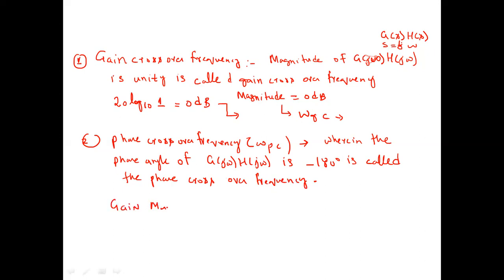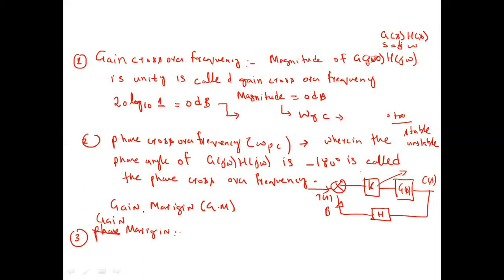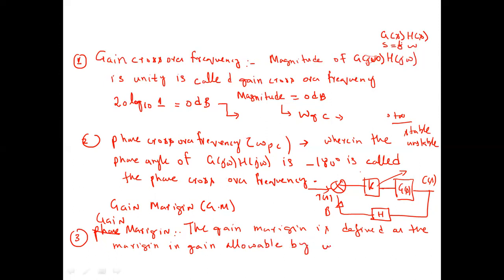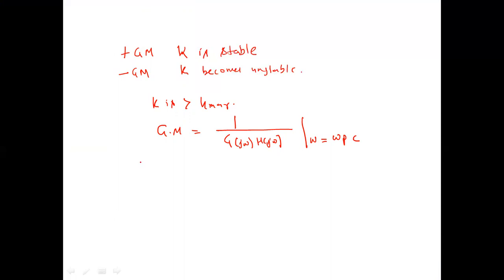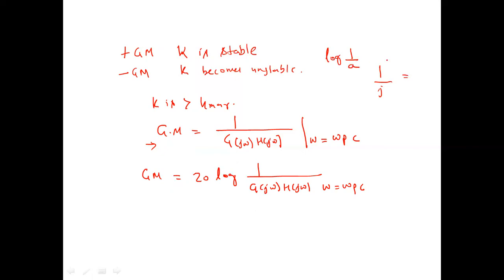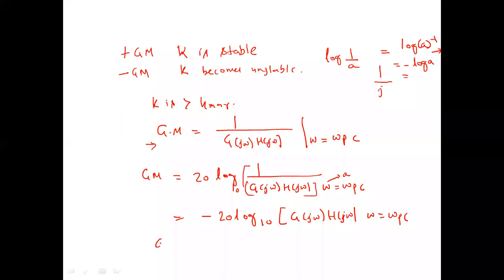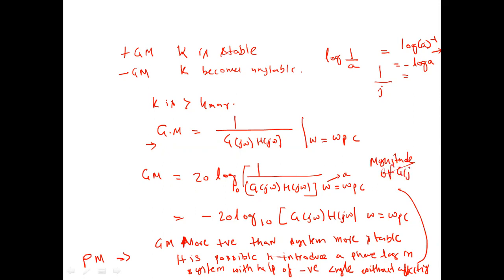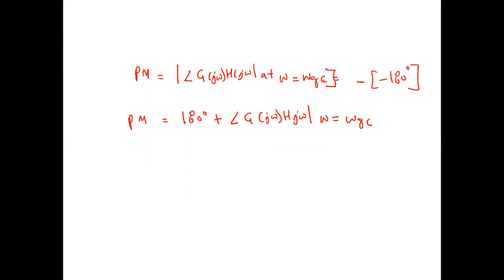Concept of gain margin phase margin.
1Gain cross over frequency
2 Phase crossover frequency
3 Gain Marigin
4 Phase  Marigin